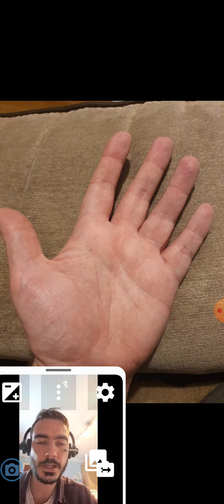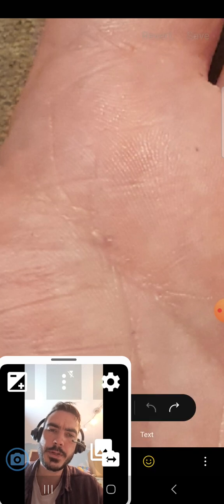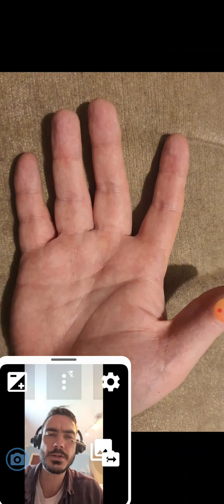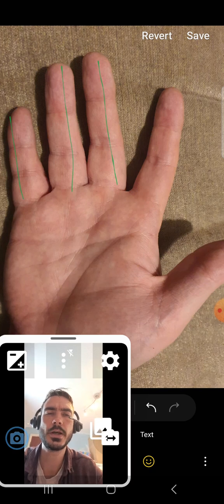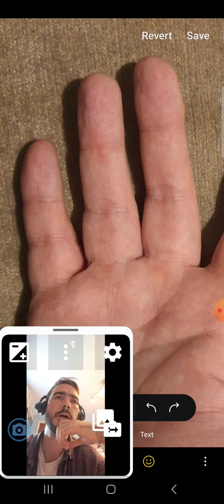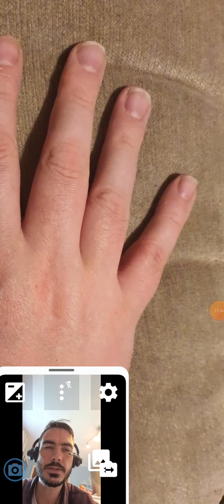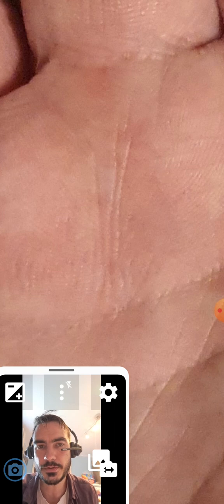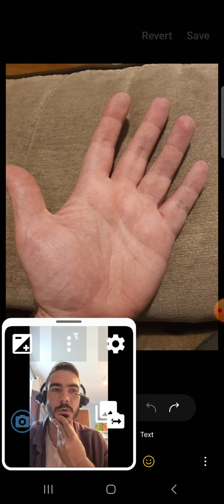RANDOM PALM READING 10: INDEPENDENT THINKING IN PALMISTRY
Not all of us can be placed inside a box, catagorised and labeled, this is true in palmistry, especially with this person. Here we see an Air hand with all other elements included, providing a difficult template, several contradictory natures within, creating complexity and diversity, varied skillsets.

The palm can tell us how we are thinking at the time, in it's fingers and and hand shape. this palm shows hwo this person looks away, towards the wider world beyond for answers at this cross roads time in this person's life.
Other features show a scientific, creative and sensitive thinker, an eloquent communicator and an independent thinker.

For thyroid issue, I recommend removing aluminium utensils from the home, bit by bit, using a water filter, taking sea kelp, b vits and zinc as this also helps remove metals and other nasties from the body that can cause thyroid imbalance and also improves thyroid function.

To reduce future and current potential cardiac issues, I recommend low stress environments. Stress and anxiety are the two biggest causes for this! Regular low impact exercise like swimming, cycling (avoid in cold weather) and walking. Low cholesterol dietary changes like eating more fish and nuts can help reduce cholesterol.

What are your thoughts on this palm reading?

Be amazed by what Palmistry can do for you! It is an intuition tool for self improvement and spiritual growth. An ancient art, a spiritual tools. Be amazed at the potential for personal development, after learning how to spot the healer signs in your hands, feel the personal growth as you raise your inner awareness and spirituality using this intuition practice heavily related to astrology and other spiritual practices, with this how to read palms video

It's important to check your weekly horoscope and weekly astrology readings, check all signs in the palms before trying to act as an intuitive consultant
When we pick a card in a tarot reading, like palmistry, it acts as a conduit for our own inner wisdom and increases potential for spirituality and metaphysical insights as does astrology and Vedic astrology. The answers to celestial wisdom lie within.

Palmistry was studied by Gustav Carl Jung and provides us with wisdom nuggets, it is an eye of wisdom into the stages of spiritual awakening and our consciousness evolution journey, towards self improvement of our physical and mental health insights

vedic astrology allows us health insights and enhances celestial wisdom. We can interpret the sacred symbols seen in palmistry just like a tarot reading and tarot therapy. It enables better spiritual insights and we can better understand our fate horoscope.
a intuitive consultant may also practice sacred tarot and celestial tarot, and custom zodiac readings. This is the art of fate guidance, intertwined with astrology and palm reading.

piscespalmist.com and book a reading with me.

but please note that I am no longer taking on free readings!